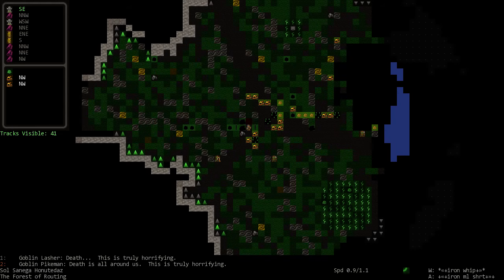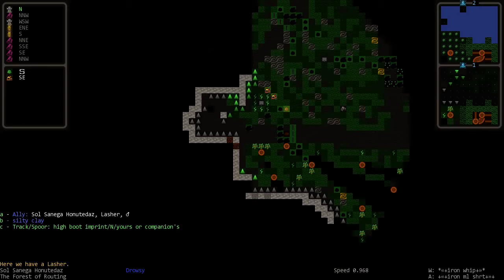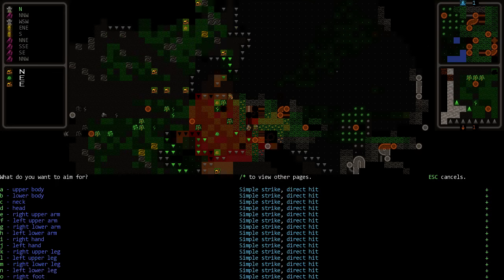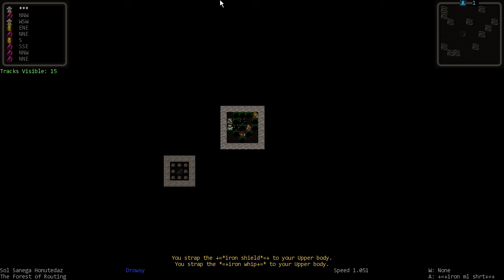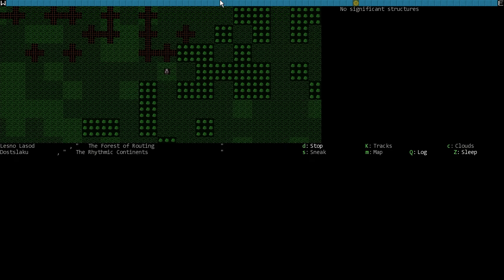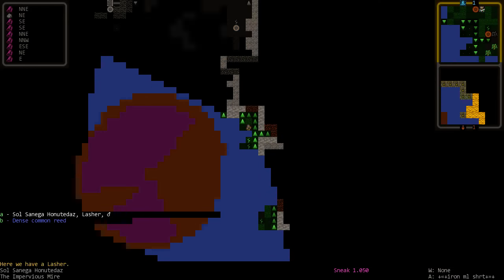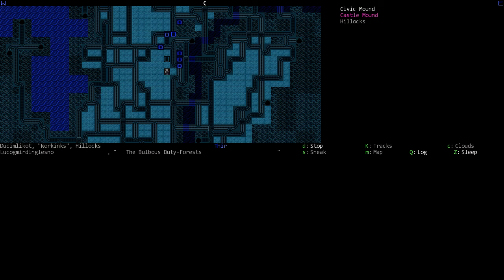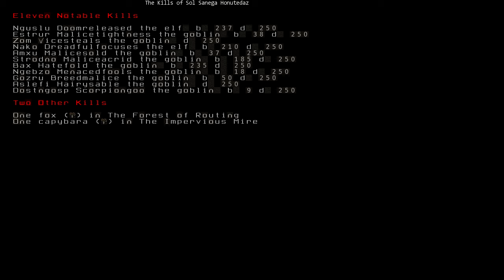Dwarf Fortress - Goblin Tamer's Adventure - Ep 09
A young lion tamer spurns the circus, leaves his home, and sets off in search of adventure and glory! With only his trusty whip at his side, will he be able to tame the horrors that await?

This is Dwarf Fortress v0.40.24. Dwarf Fortress is a labor of love, created and given away for free by Tarn and Zach Adams. If you enjoy the game, please consider donating whatever you feel it's worth. As a reward (as if the game wasn't enough) you'll receive your choice of a crayon drawing or mini-story.

Plus
Phoebus tileset I'm using is included in the Starter Pack above or can be downloaded directly